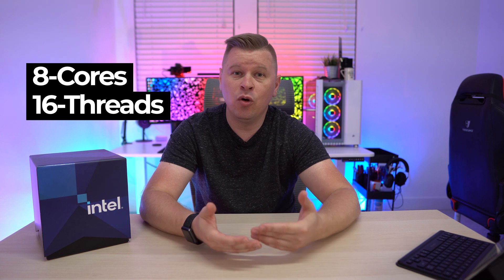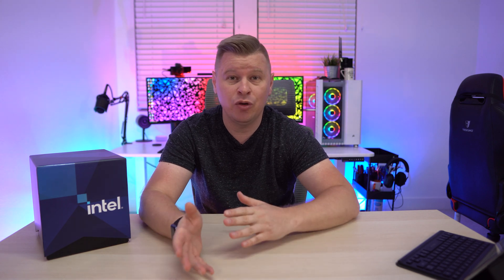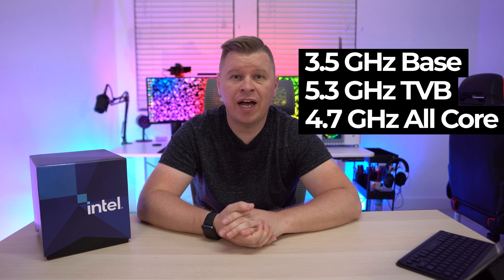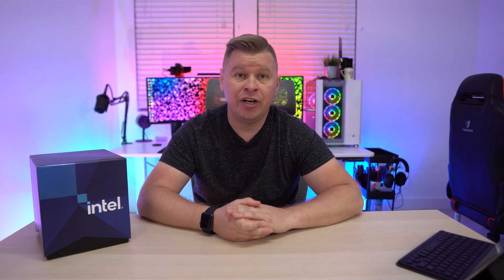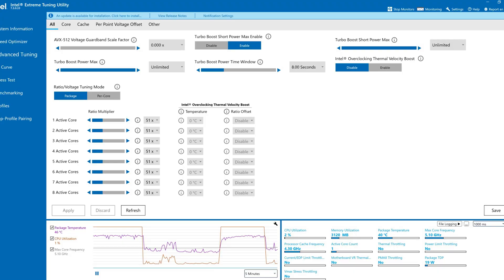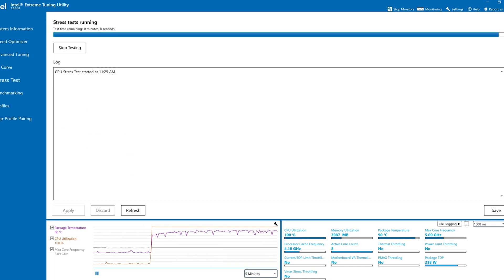My Thoughts on the Core i9-11900K | Full Review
Giving you my thoughts on the Intel Core i9-11900K Processor.

Pricing & Availability (Amazon)

Timestamps
00:00 Intro
01:45 Specs
03:31 Z590 Updates
04:15 Overclocking
05:15 Test System Specs
05:33 CPU Benchmarks
06:33 Graphics Benchmarks
06:53 Gaming Benchmarks
07:23 Temperatures & Power
07:48 Final Thoughts